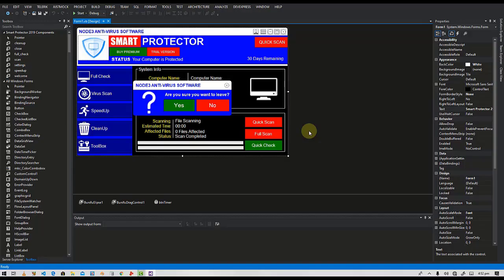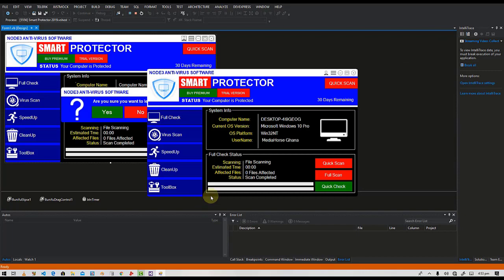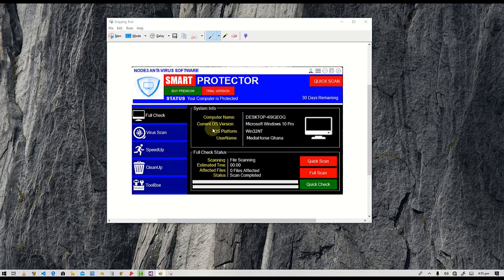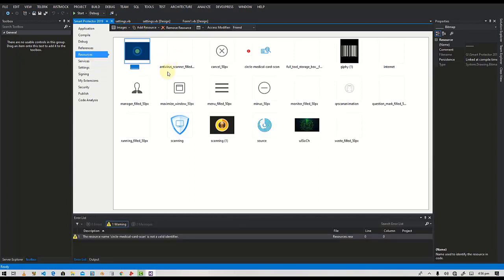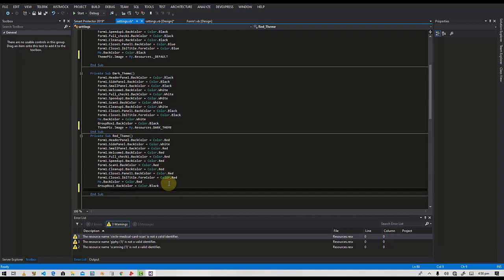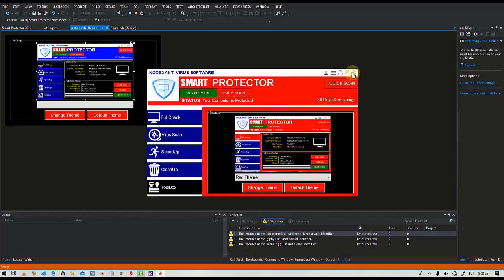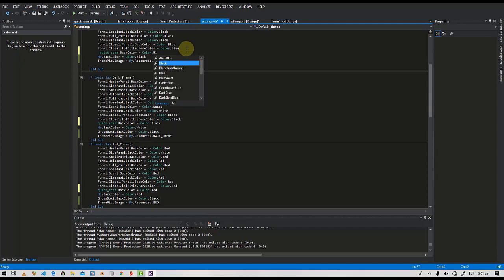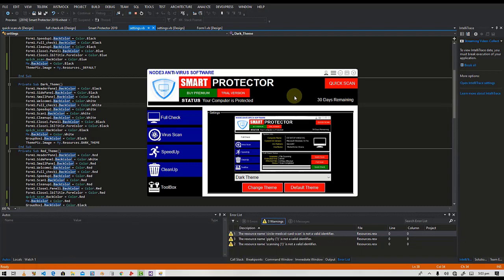(PART 8) Create Advanced Anti-Virus Software in VB.NET